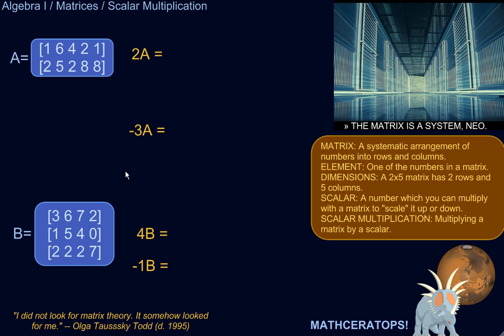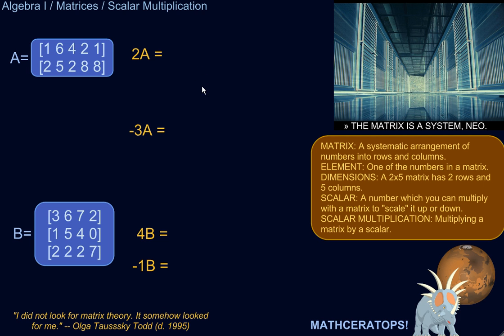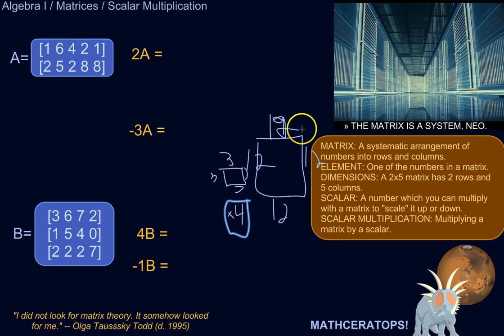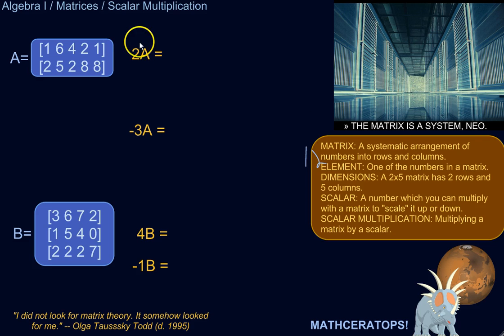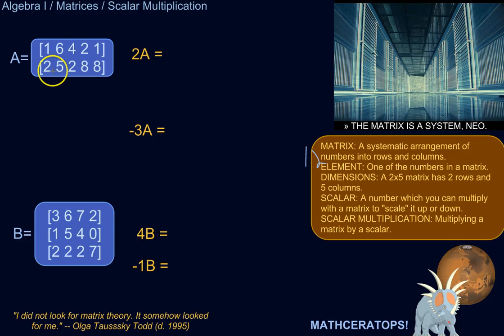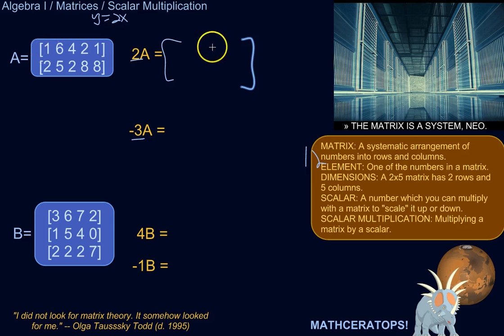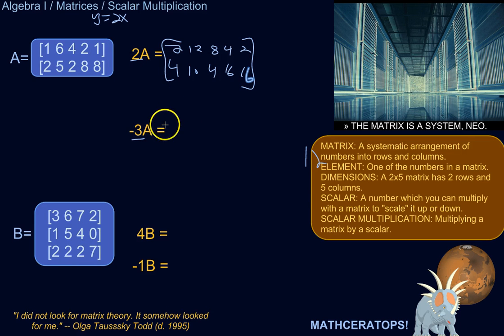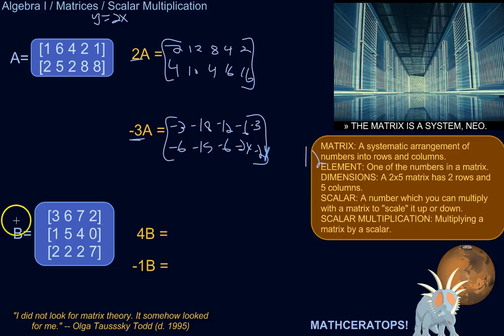Scalar Multiplication of a Matrix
| Scalar multiplication is much easier and much more friendly than it sounds -- here's how to do it!